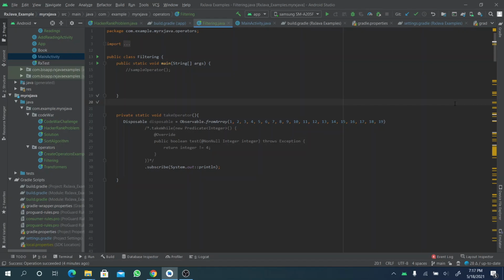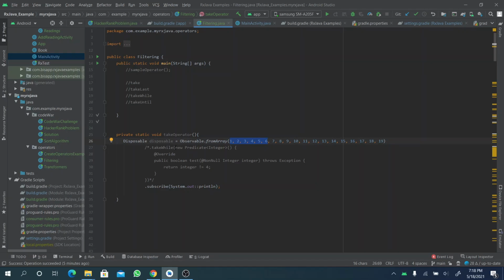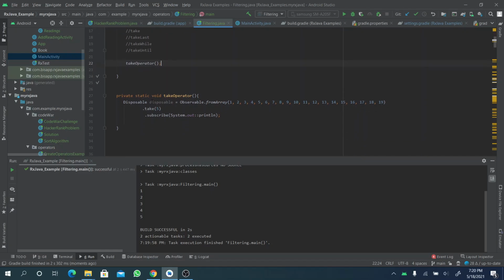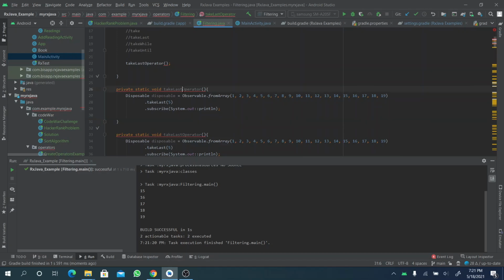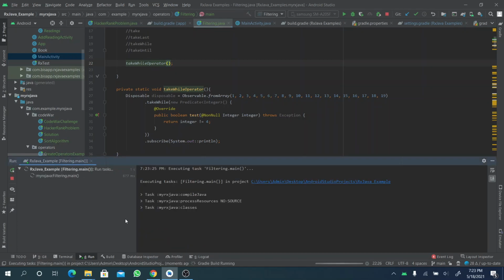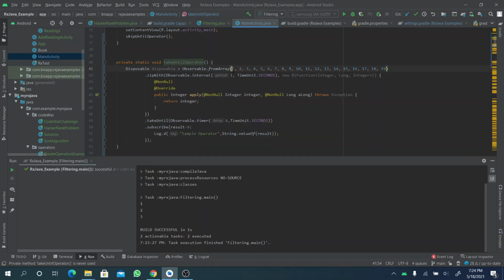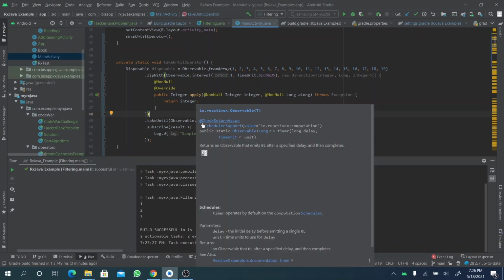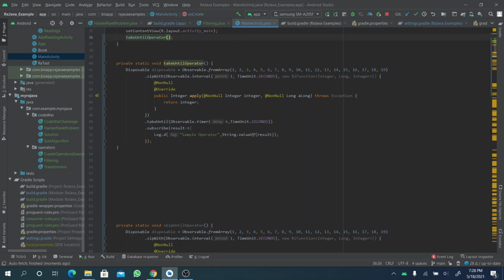Rxjava Take operators and its variants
This video walks us through the use of take operators and its variants in Rxjava. It makes the understanding so easy. Watch out for more!!!